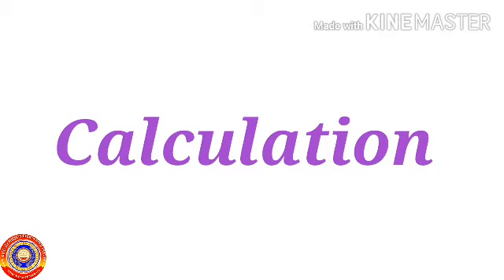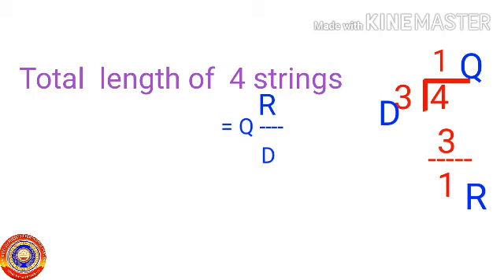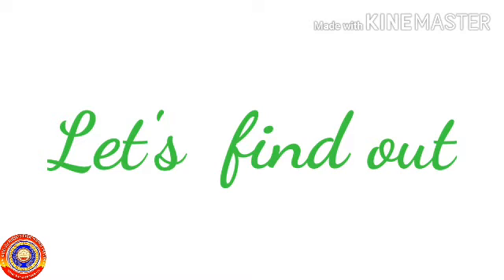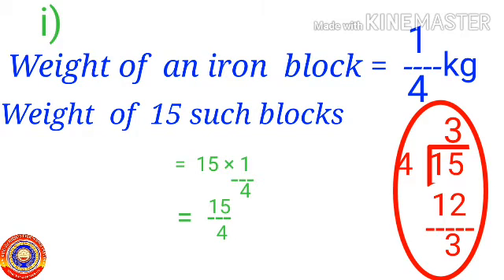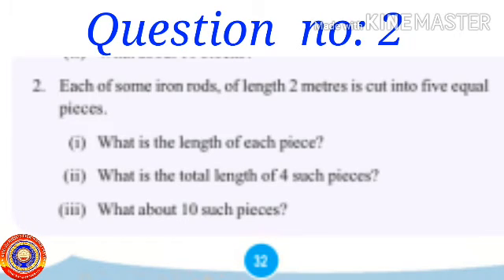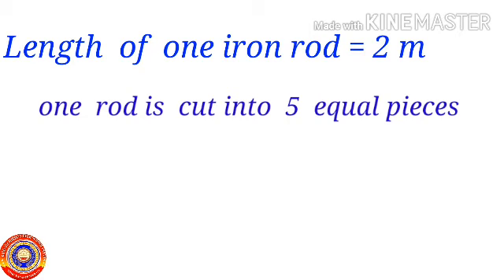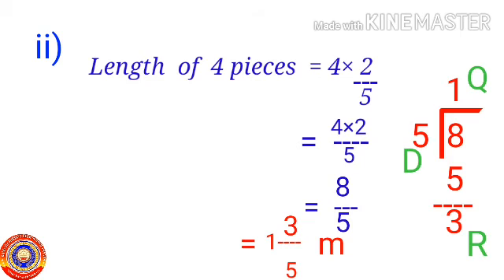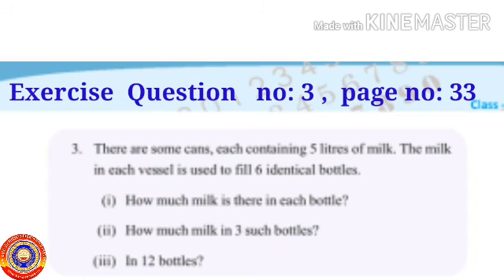KRSMA#Standard 6 Mathematics Part 3 Chapter 3 Fractions.